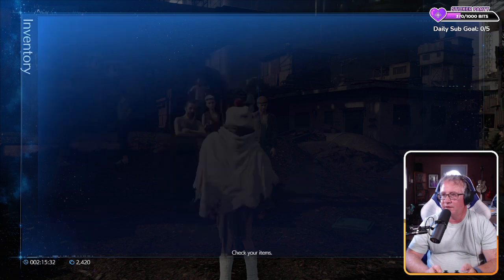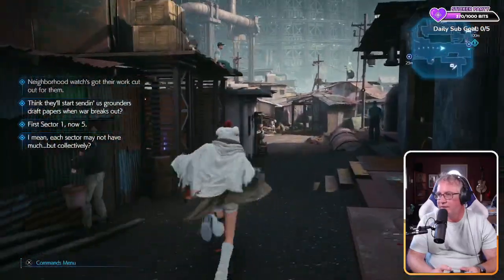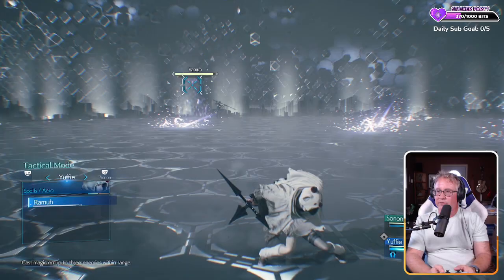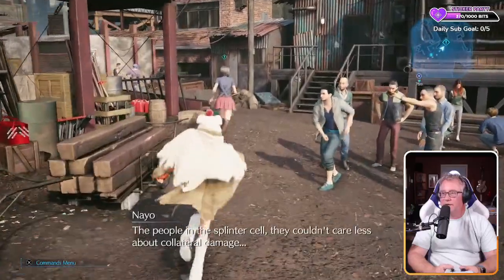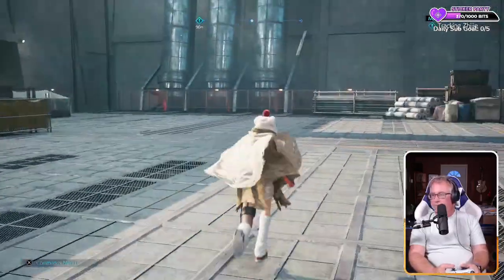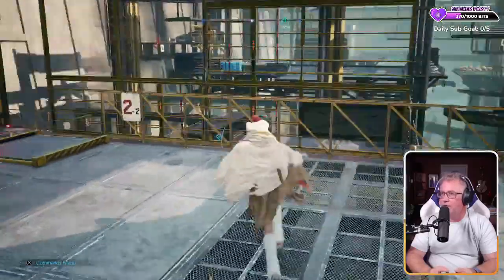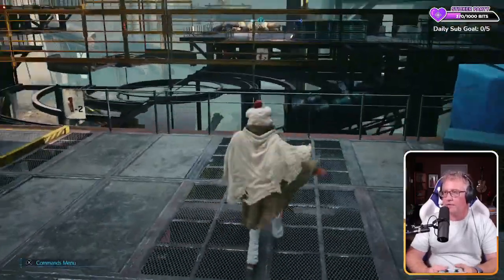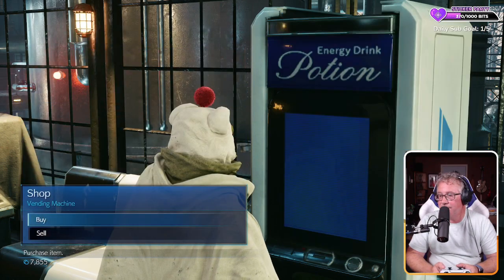YUFFIE MEETS CHANDLER! | First Time Playing Final Fantasy 7 Remake INTERmission Intergrade Ep. 2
Yuffie attempts a VR Mission and then pursues a stranger named Zhijie.

0:00 - Upgrade Skills
3:46 - VR Mission: Ramuh 1st Attempt
18:14 - Return to Base
23:19 - Sonon joins the party
27:42 - VR Mission: Ramuh 2nd Attempt
50:49 - The Handoff
56:14 - Brawl with Corneo's Thugs
1:07:51 - Pursuing Zhijie
2:06:47 - Closing Thoughts